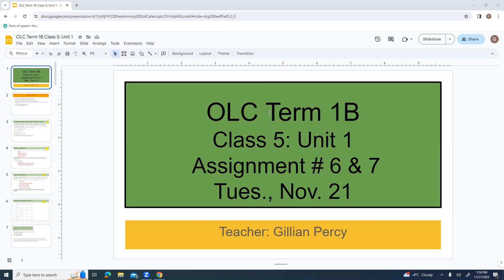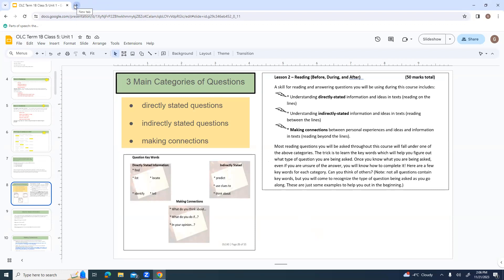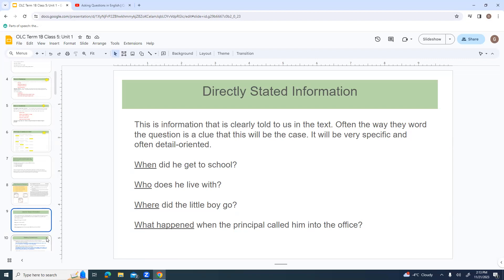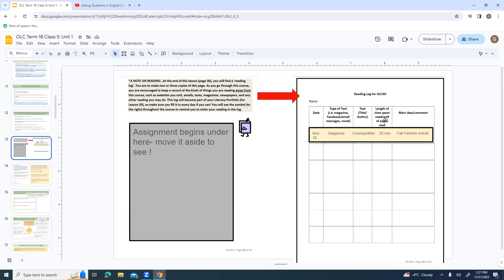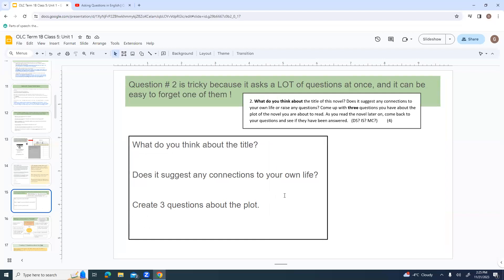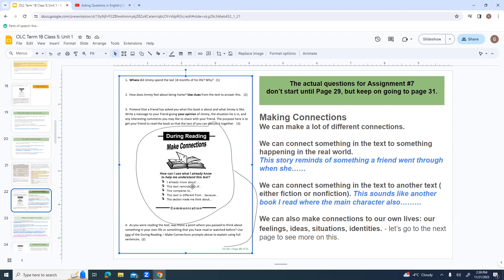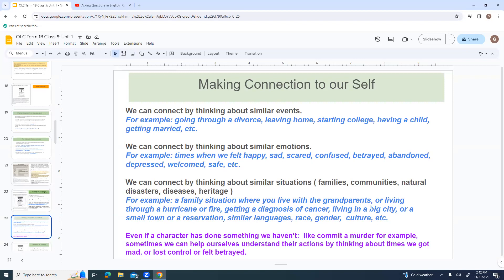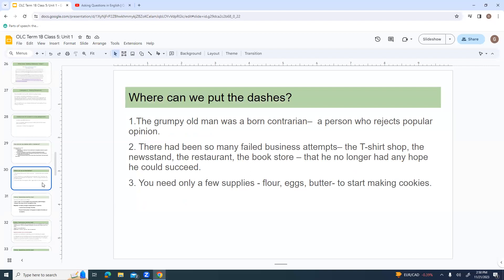OLC 4O Class 5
We work through Assignments # 6  & # 7 .
This class was replayed for Term 2A to cover these assignments while I was away. There is no new recording for Class 5 Term 2A.